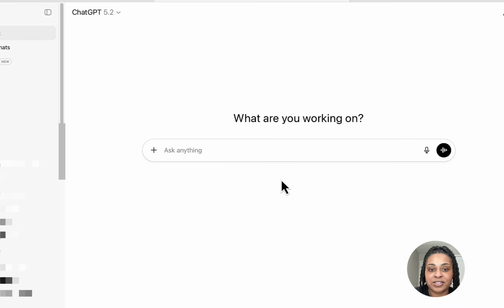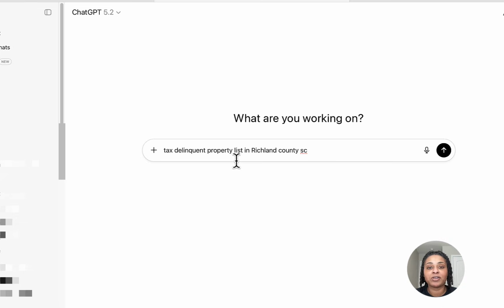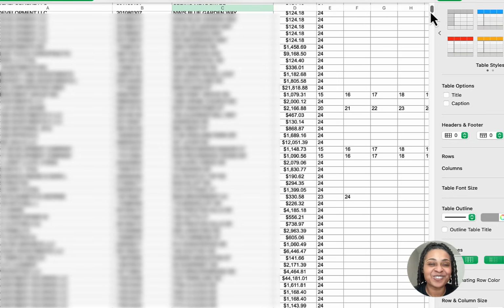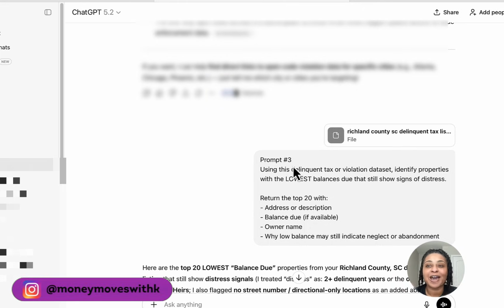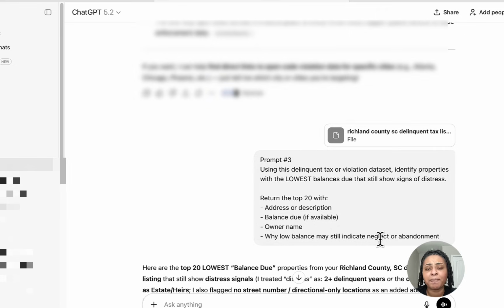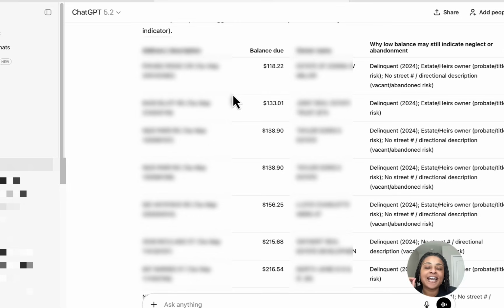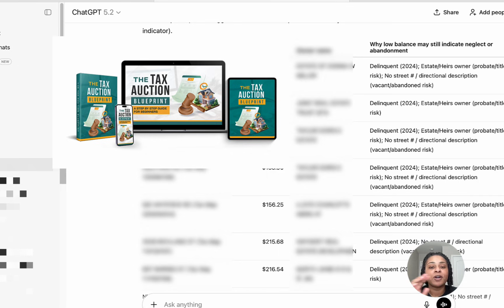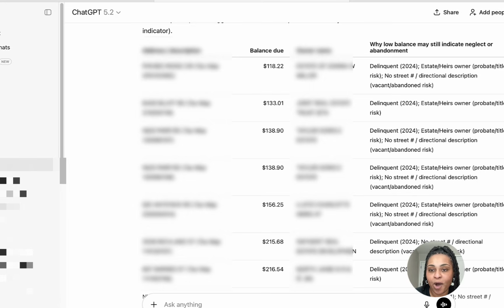This AI Method Finds Distressed Properties (Perfect For Beginners)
In this video, I will discuss an ai method that helps real estate investors find distressed properties.